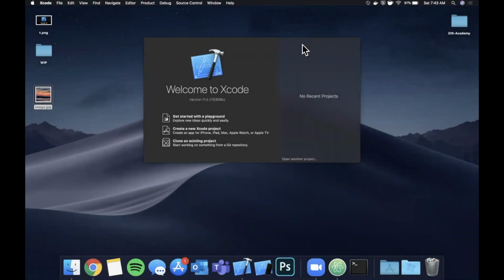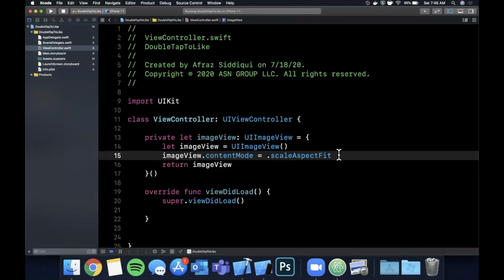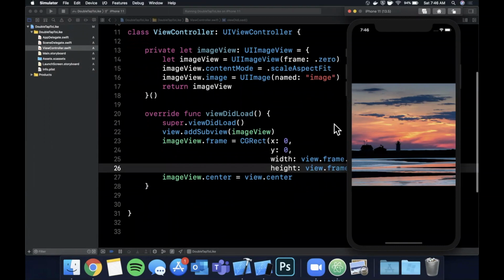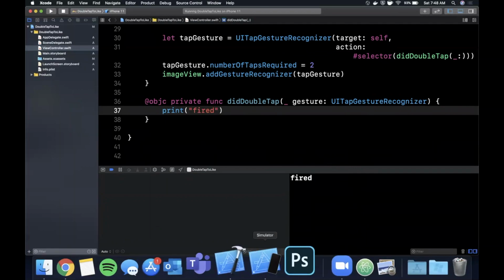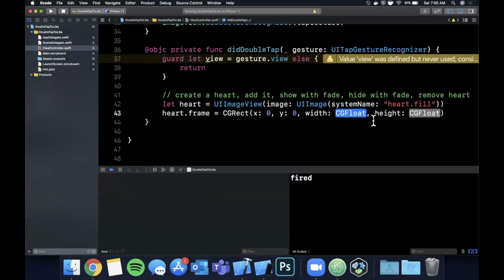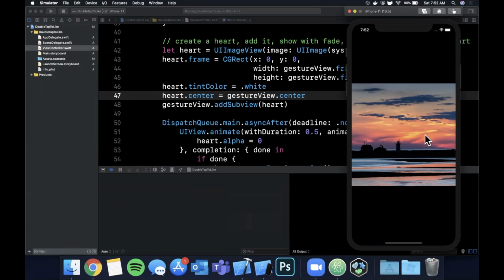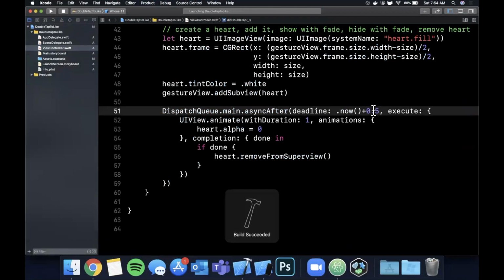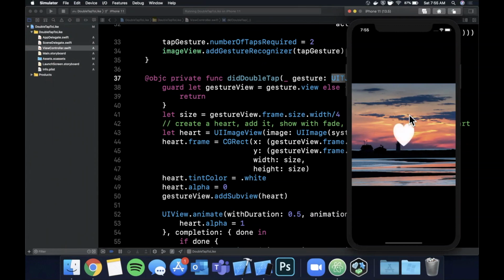Swift: Double Tap to like Feature (Xcode 11, 2020) - iOS Development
In this video we will learn how to add a double tap to like feature in swift 5 and Xcode 11. This is a common feature popularized by apps like Instagram, TikTok, and even LinkedIn.